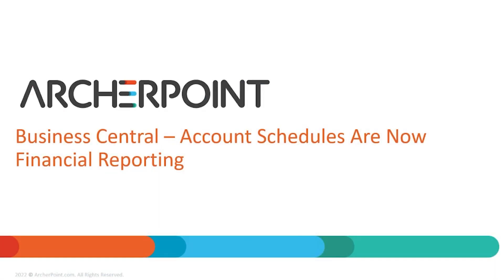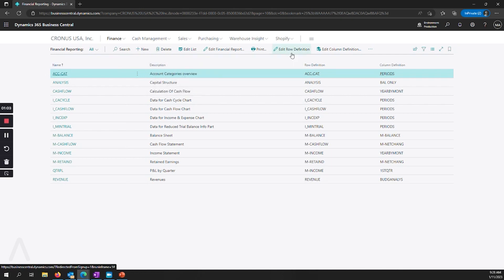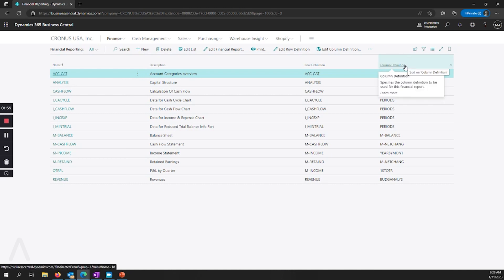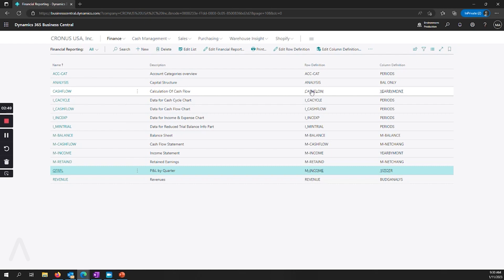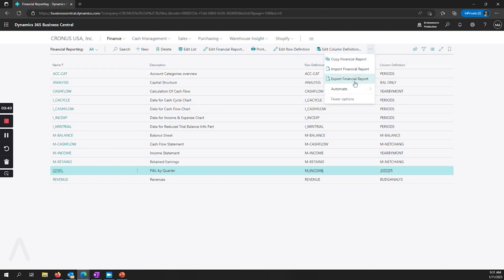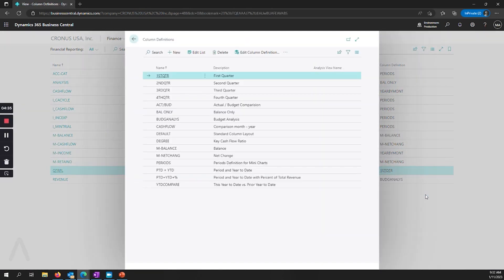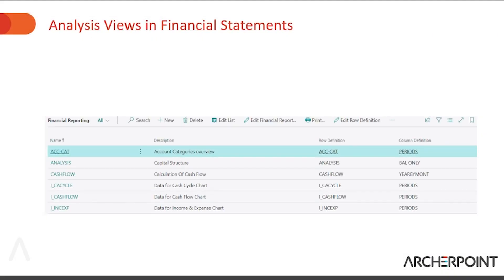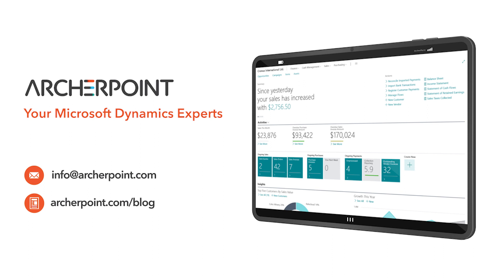Account Schedules Renamed to Financial Reporting in Dynamics 365 Business Central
This new video examines the name change of Account Schedules to Financial Reporting in Business Central and other changes now found in the Financial Reporting area. The change happened in the last major update to Business Central in October 2022. Besides naming and navigation changes, there are functional updates discussed in this video. Topics include the change to Show All Lines feature, the ability to designate empty amounts while editing a financial statement, and import/export functionality, to name a few. Plus, we also discuss how to set up different column definitions, and a review of the sales, purchase, and inventory analysis features.